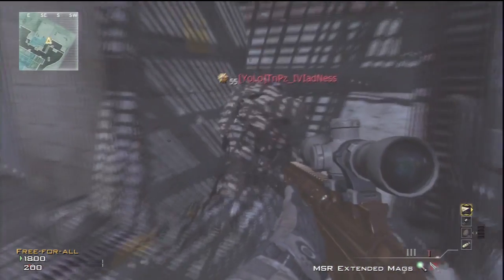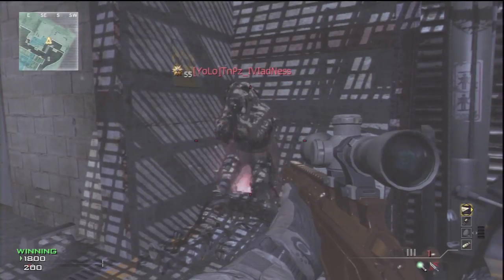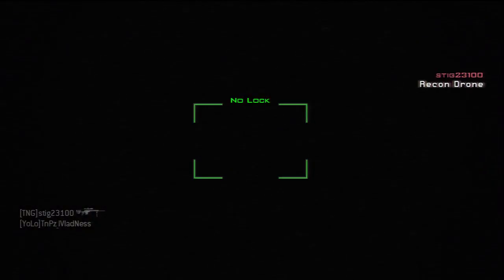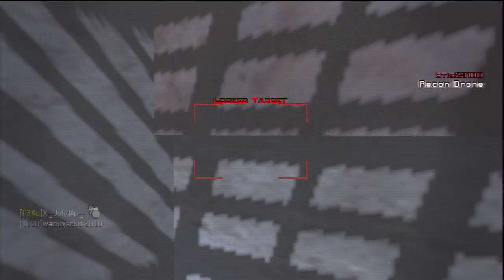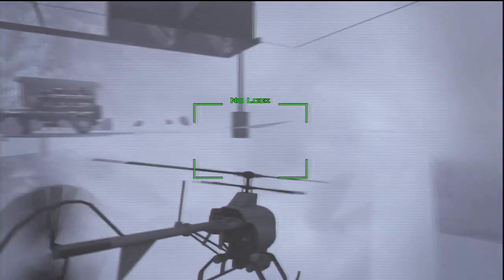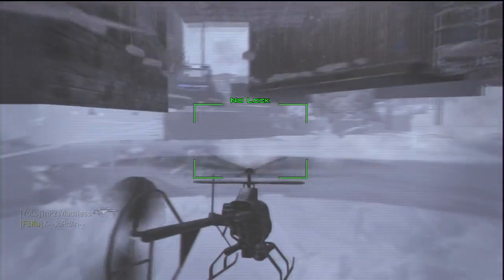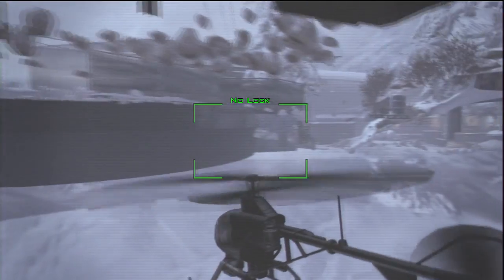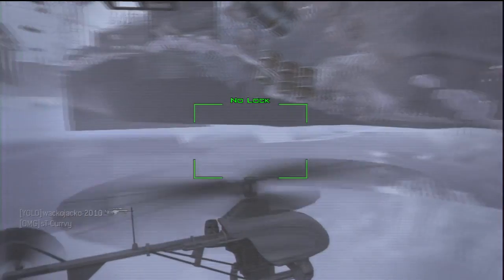MW3 *NEW* Under Outpost With Recon Drone Tutorial PS3,XBOX,PC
FOUND BY ME

Please Like More Daily Glitches !